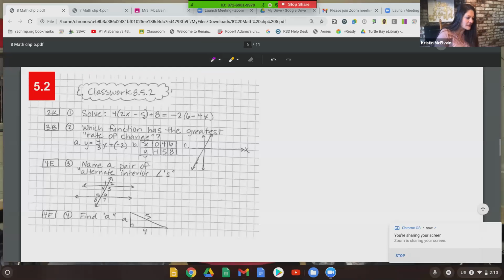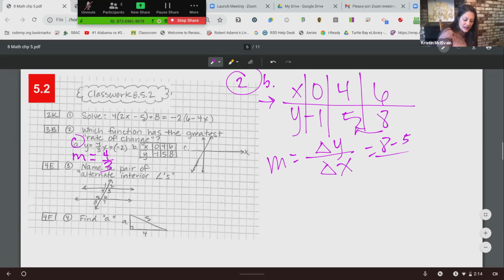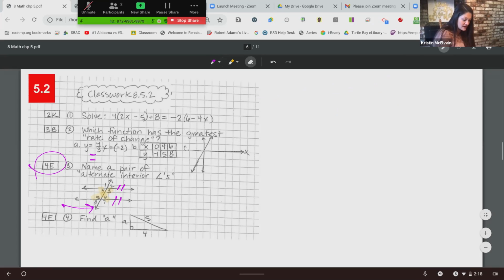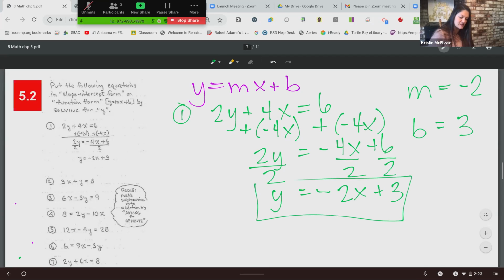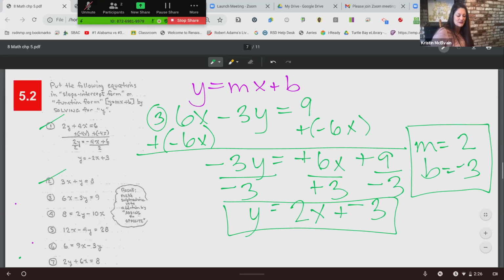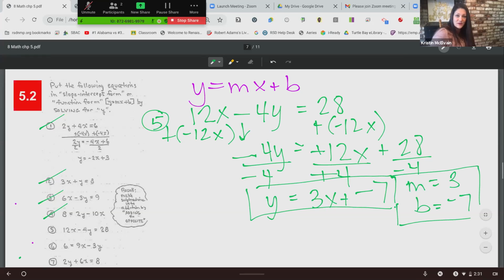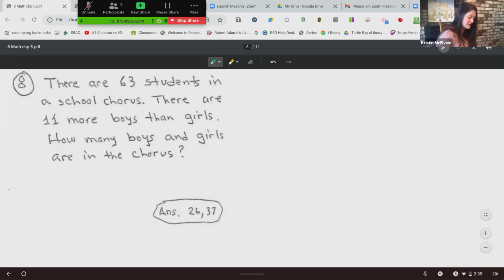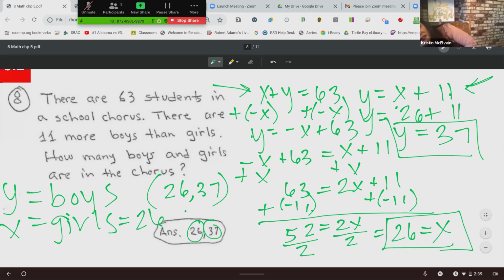8 Math 5.2 (01 Dec 20)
8th grade math 5.2 (Slope-Intercept form)